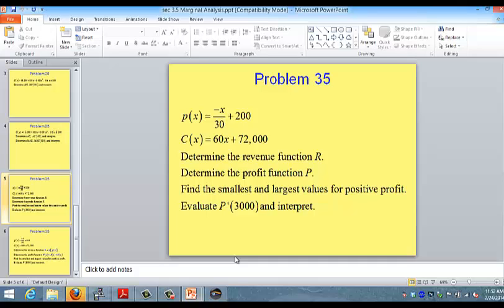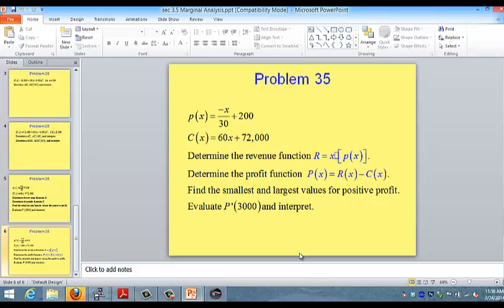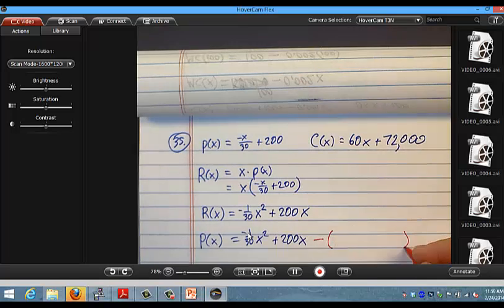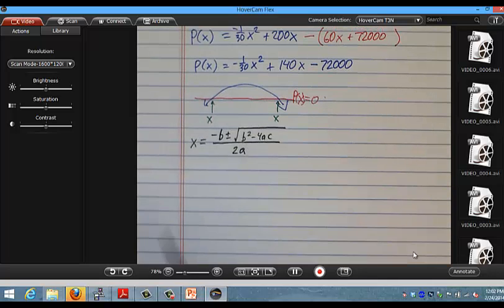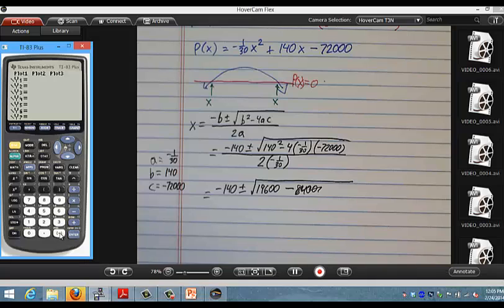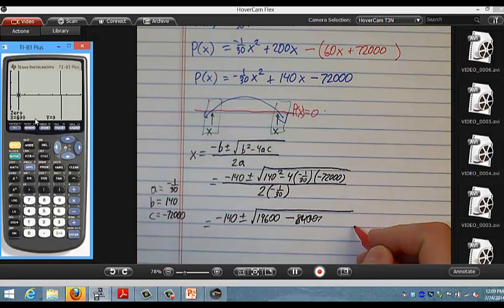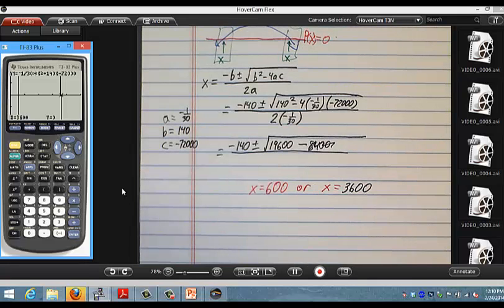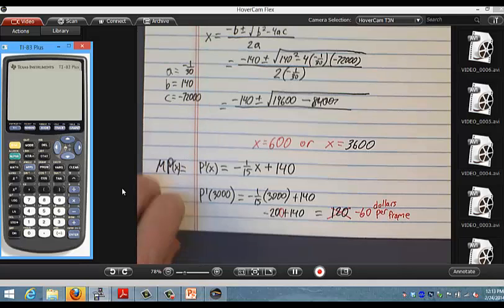Section 3 5 Problem 35 Marginal Analysis